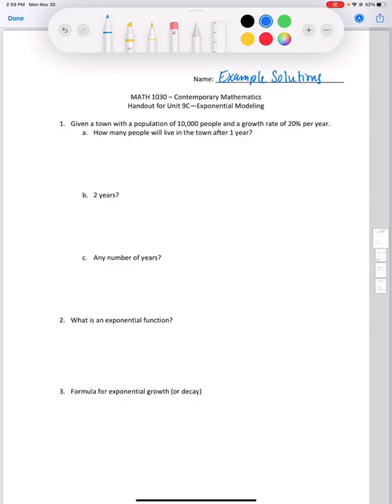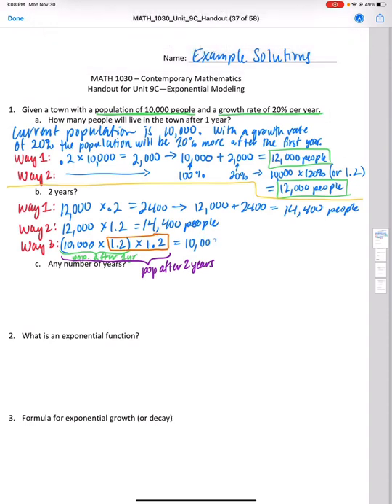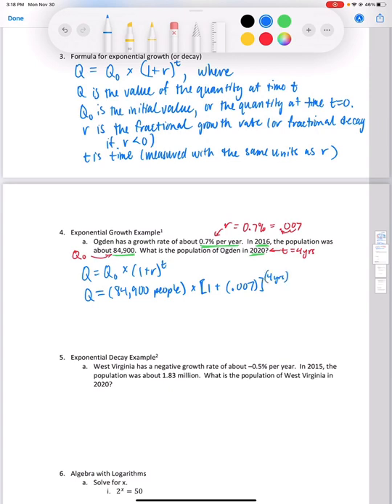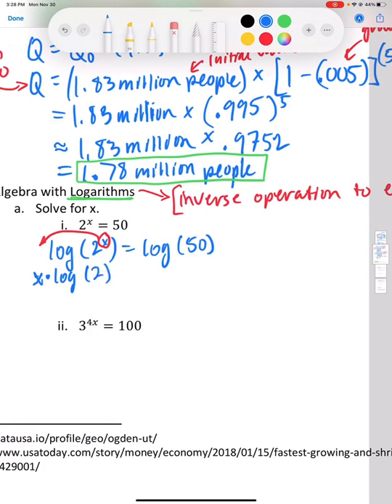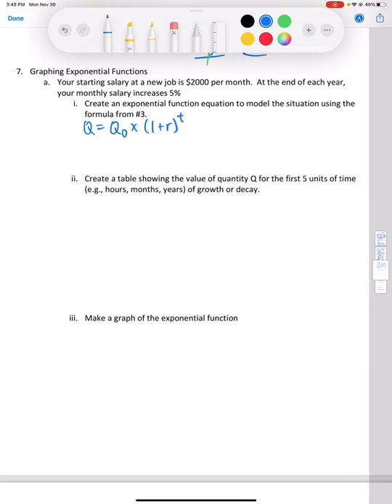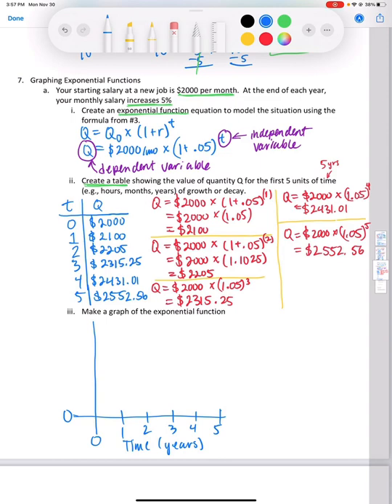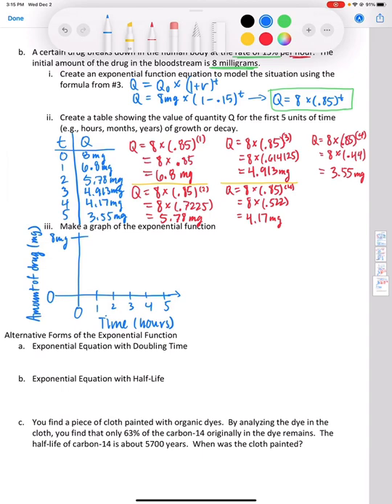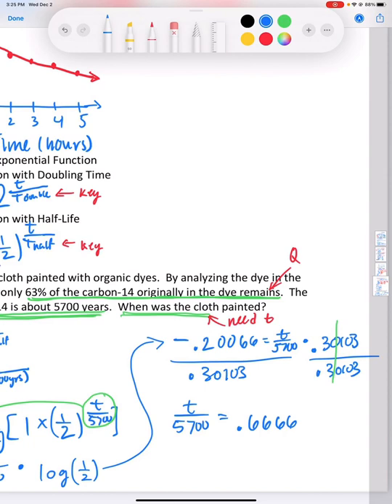MATH 1030 Unit 9C Video